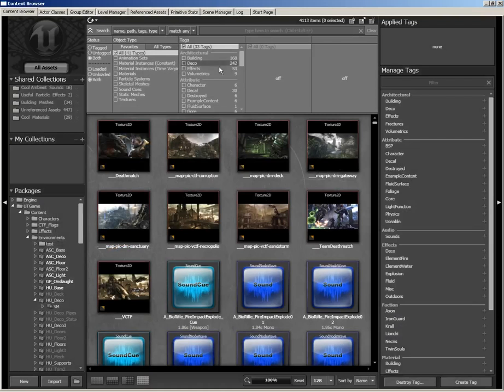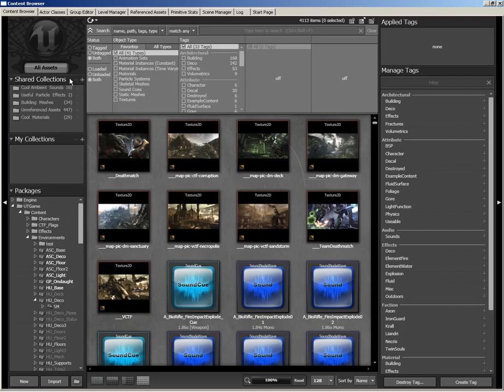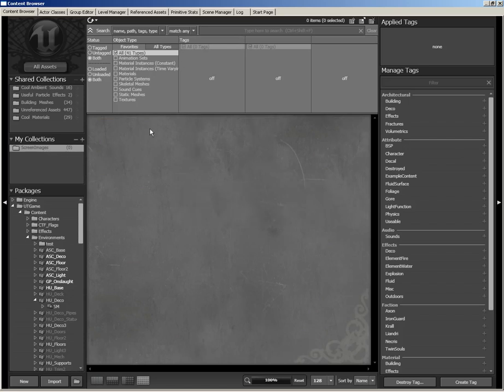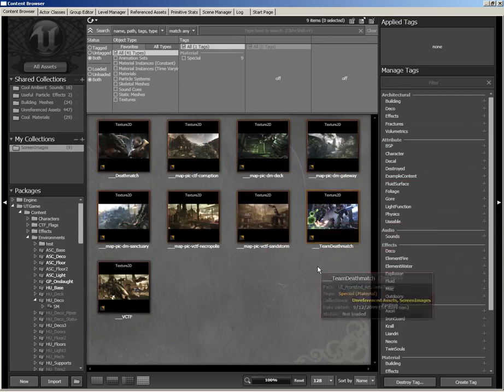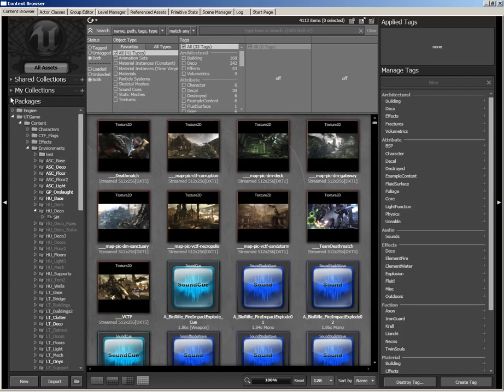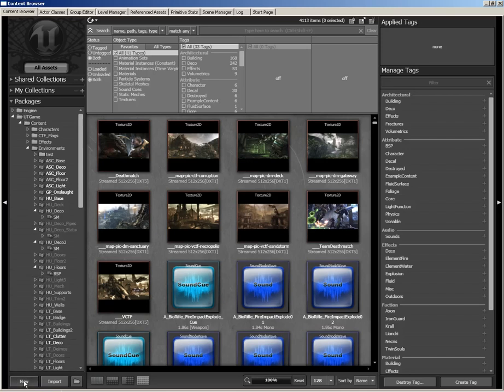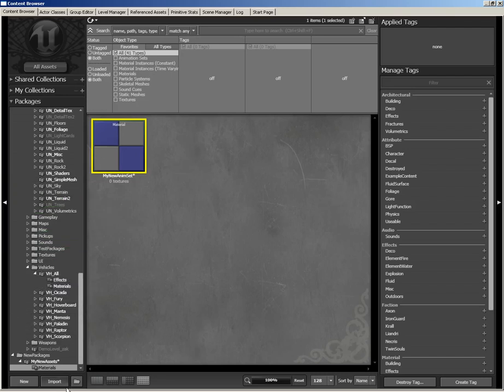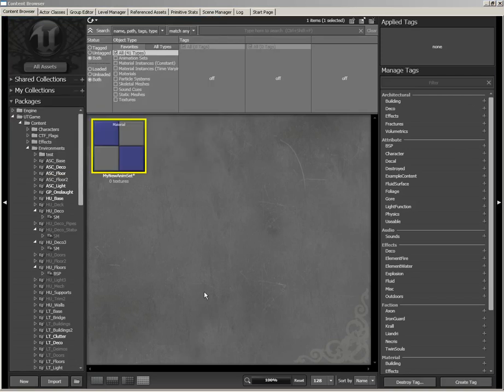01 - User Interface 06 - Content Browser 002 - Source Panel